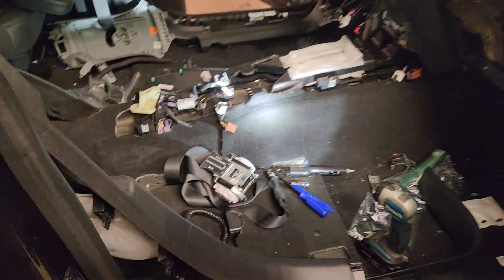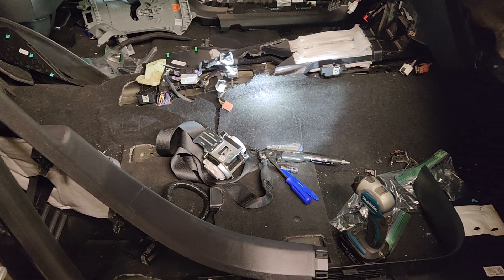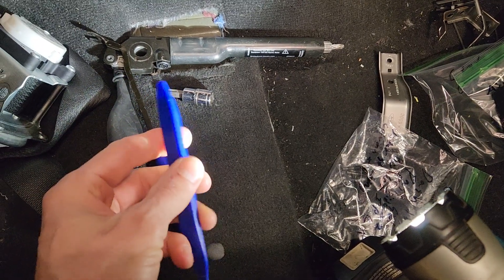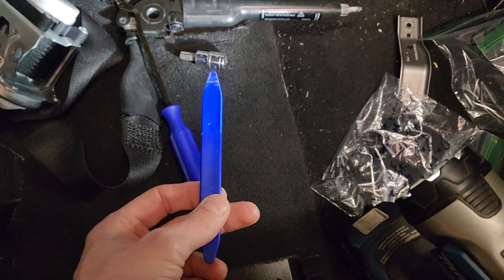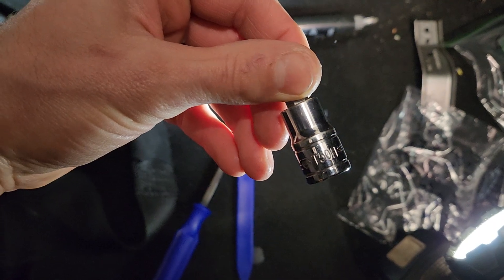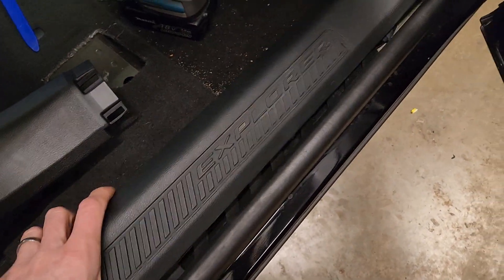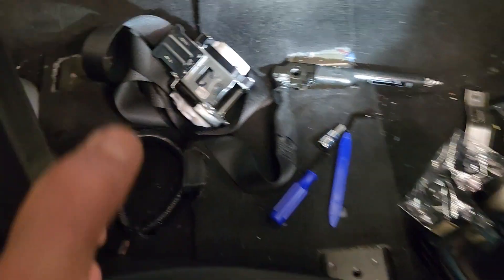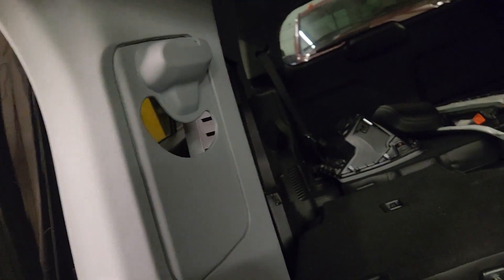2020-2022 Ford Explorer Front seat belt removal (Part 1)